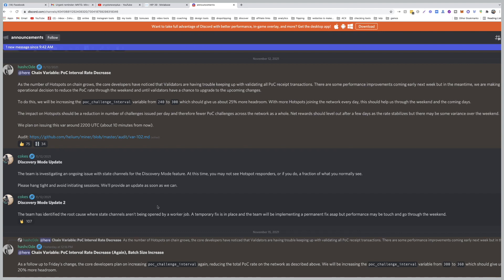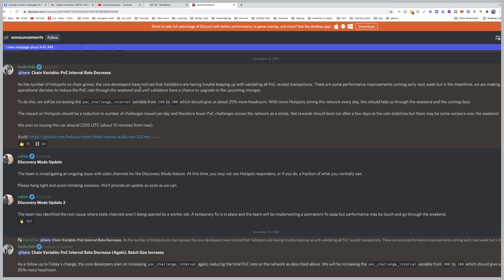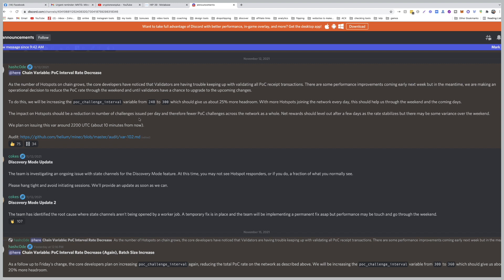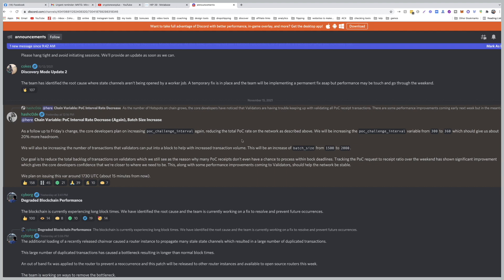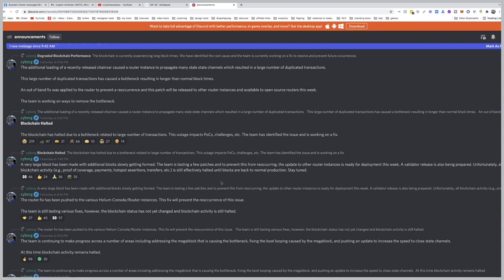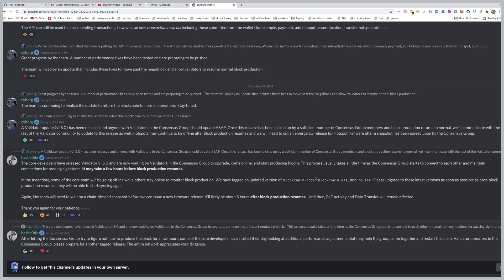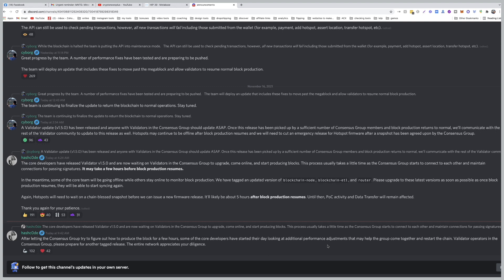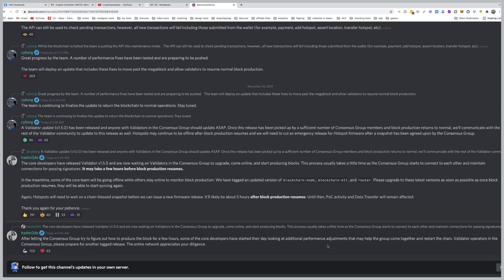HELIUM NETWORK HALTED: YOUR HNT EARNINGS WILL DROP SIGNIFICANTLY !!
The helium network is going through some major updates and upgrades, so do not adjust your hotspot settings.